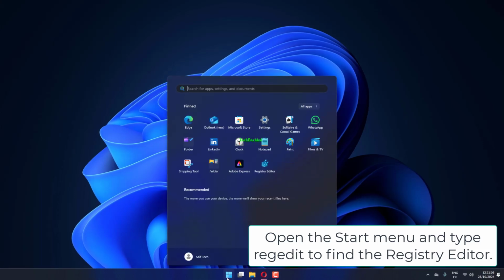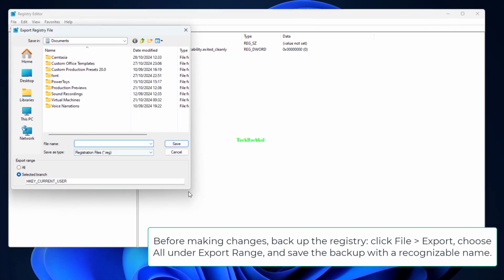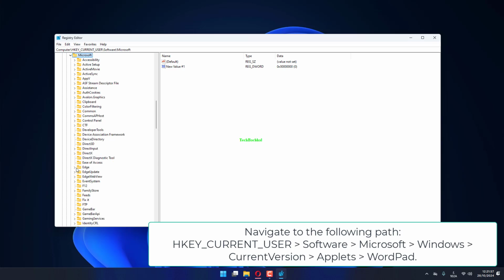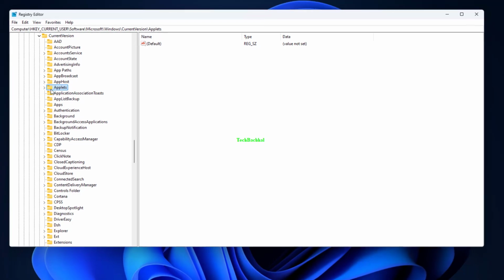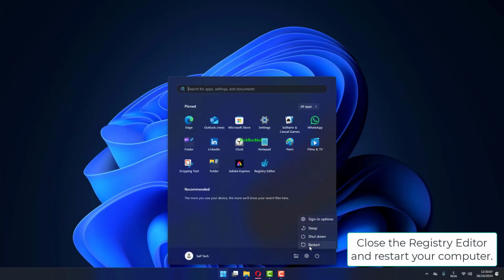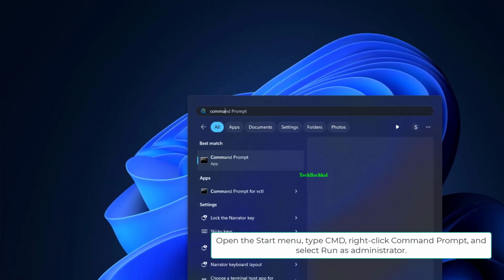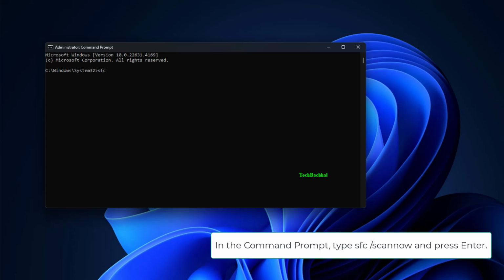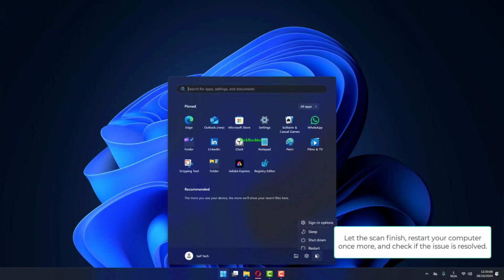Wordpad Not Showing Text or Opens with Weird Symbols- 2 Fix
Is WordPad not displaying text or showing strange symbols instead? This video explains why this happens, from encoding mismatches to file corruption. We’ll guide you through two quick fixes to get your text back to normal and prevent this issue from recurring. Perfect for users facing this frustrating problem with WordPad documents.

00:00 Intro
00:10 Using Registry Editor
01:12 Run SFC Scan
01:57 Outro